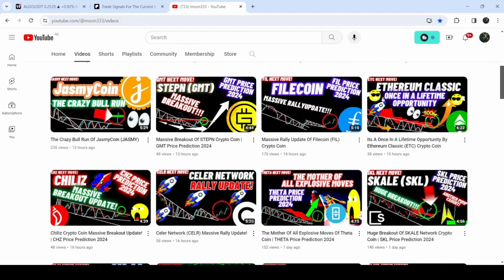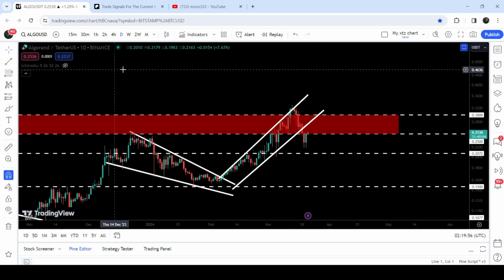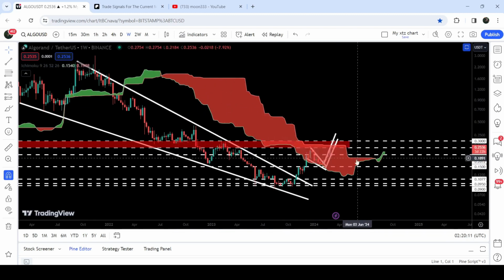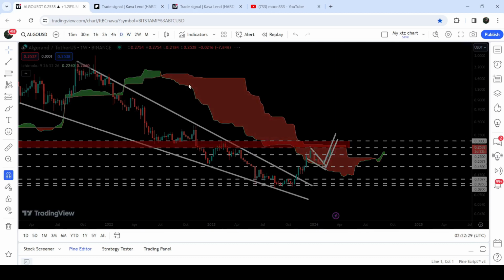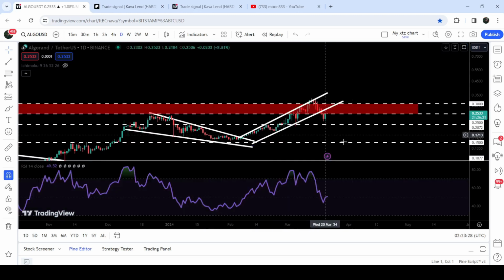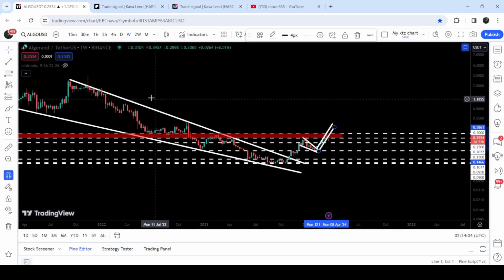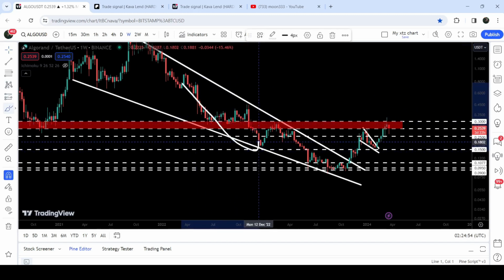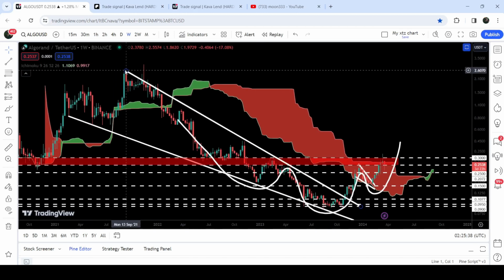Algorand (ALGO) | $3 Per Coin Move!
Or